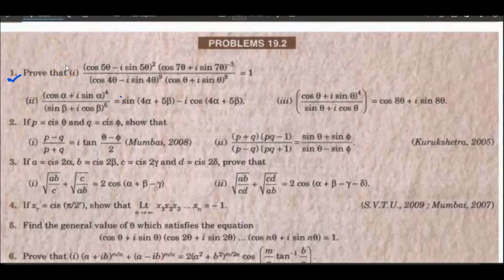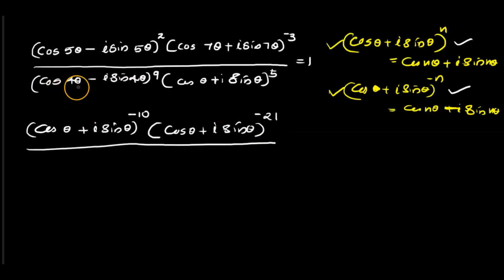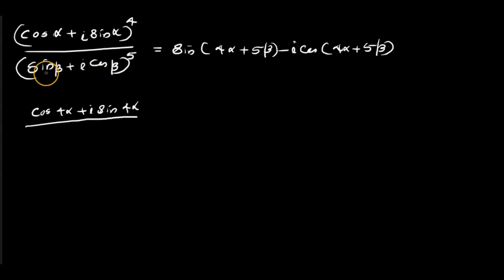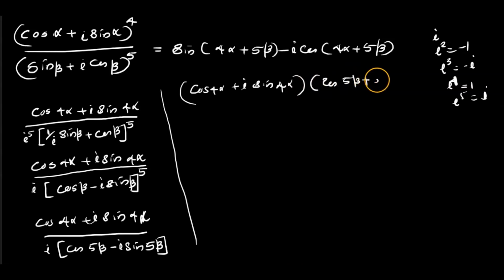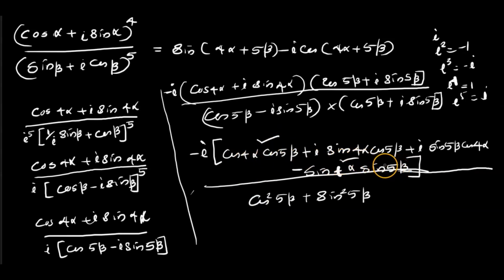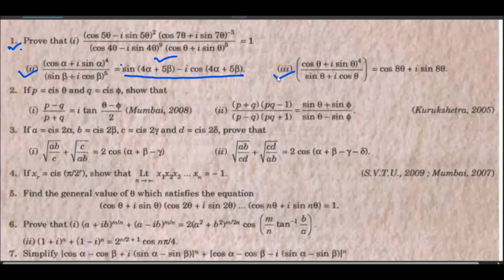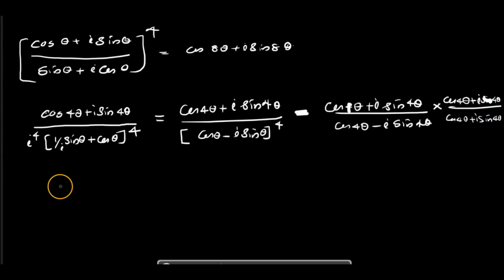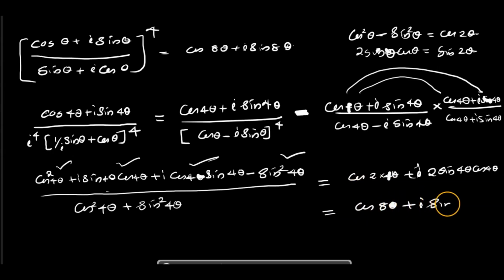Exercise 19.2 Solutions || B. S Grewal Solutions || Complex Numbers and Functions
0:00 Start
2:50 Second Question
9:26 Third question